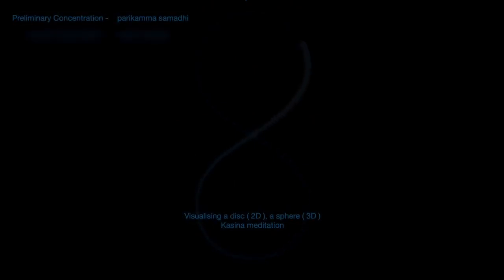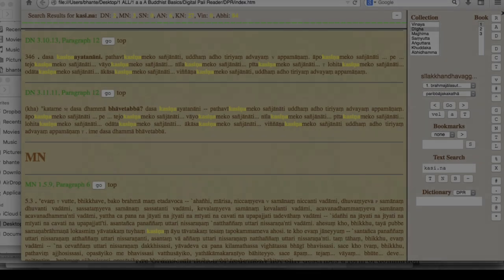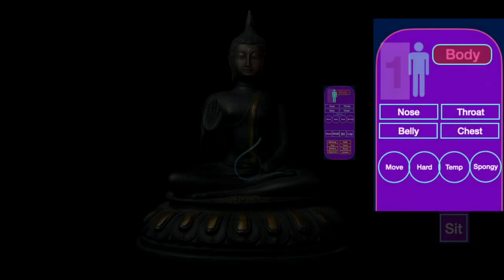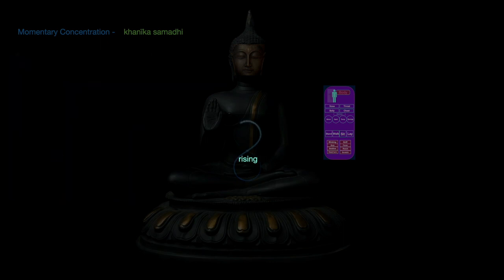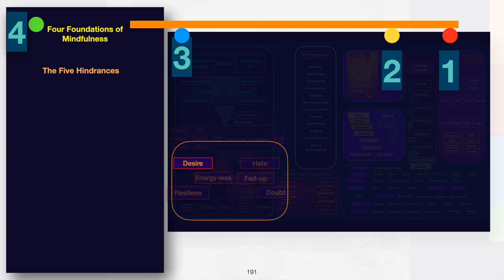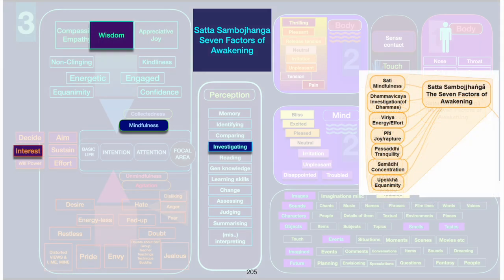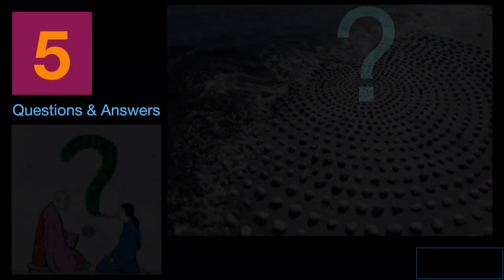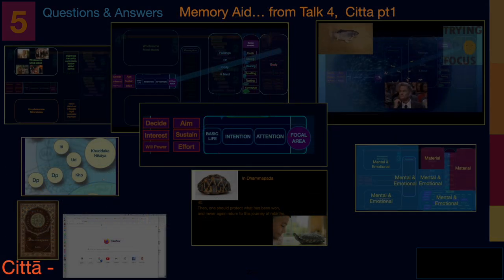Talk 5, Technique, Vipassana with Touching Points, Five Hindrances, Seven Enlightenment Factors,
Talk 5, Technique, Five Hindrances, Seven Enlightenment Factors,
Sat 6 May '23 3,30pm Hi Res

00:00 Anapanasati
02:00 Kasinas, Cardinal Points of Compass, Earth Kasina
02:17 Water Kasina
02:23 Fire Kasina
02:36 Air Kasina, Red Kasina
02:42 Yellow Kasina
02:47 Blue Kasina
02:54 White Kasina
02:59 Light Kasina
03:34  dispute on whether Kasina is Canonical
06:34  Meditation interlude
06:38 First Foundation, nose focus
07:12  First Foundation, Kaya, overall body awareness
07:41  Meditation technique, rising - falling - sitting - touching
09:29  Where the Attention Lands
11:00 Attention landing on feelings, vedana
11:14  Attention landing on senses and sensations, ayatana
12:10 Attention landing on mind states and mind functions, cittā

19:39 The Five Hindrances
21:30 The Fourth Foundation in brief
21:48 Seven Enlightenment Factors
25:05 Transition to meditation time
41:26 End of meditation, transition to sharing of merits
43:48  Transition to Q & A, with review, memory refreshers